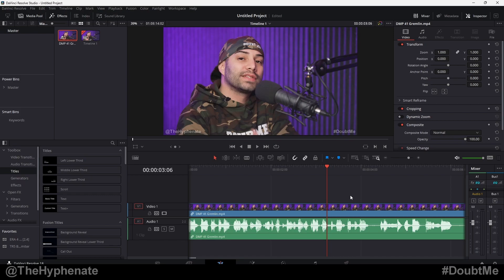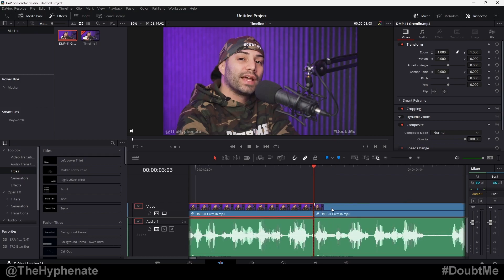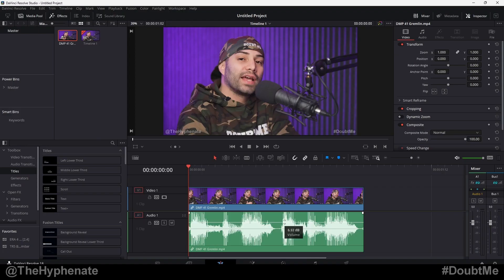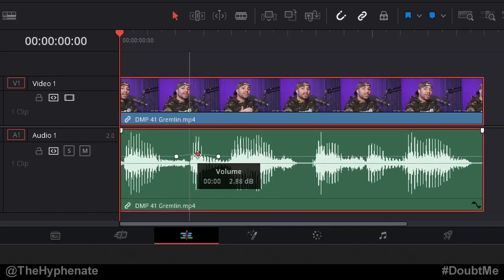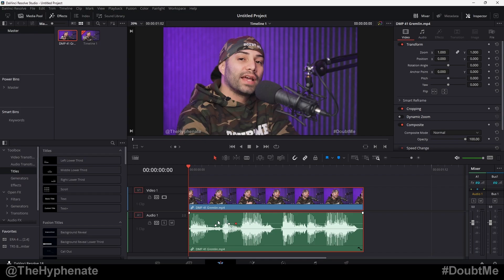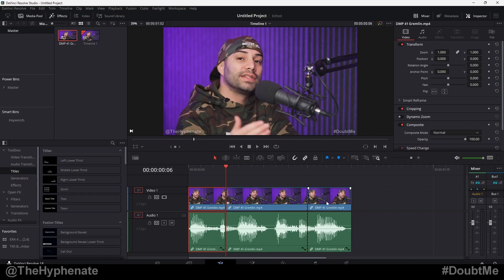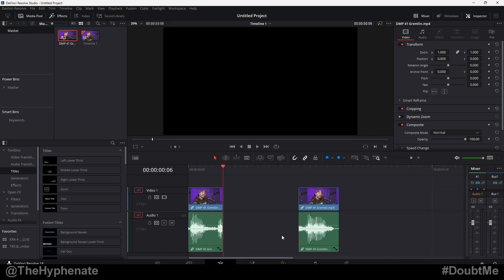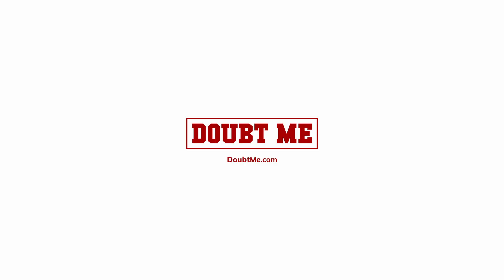DaVinci Resolve Quick Audio Key Frames [ Easily Adjust dB Volume at Specific Points ] Tutorial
The Hyphenate does a detailed step by step tutorial on how to do quick audio key frames in DaVinci Resolve to easily adjust the dB level/volume of specific points in your audio clips.

PSN: TheHyphenate